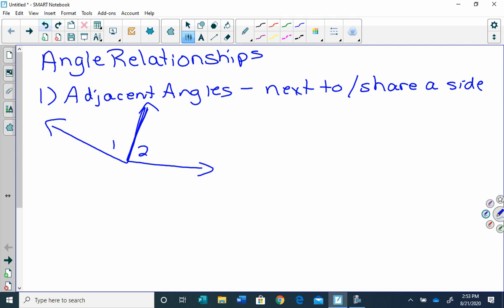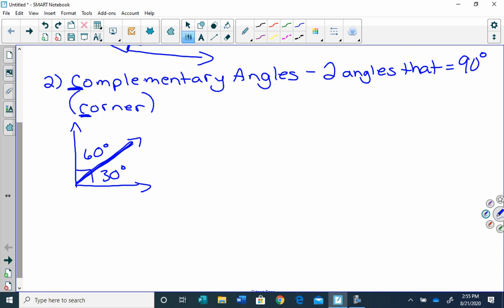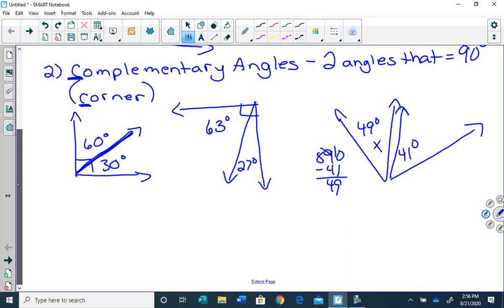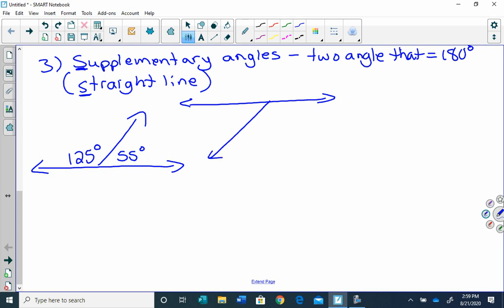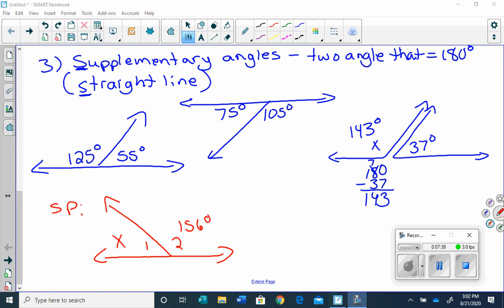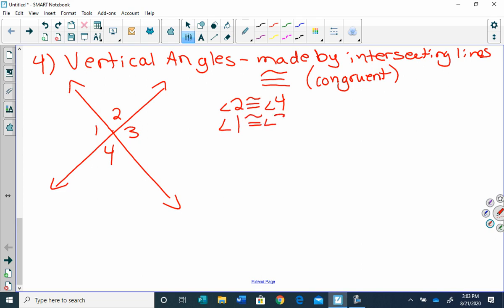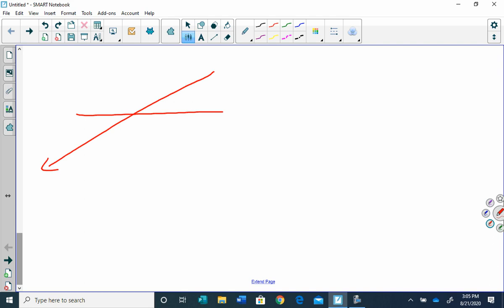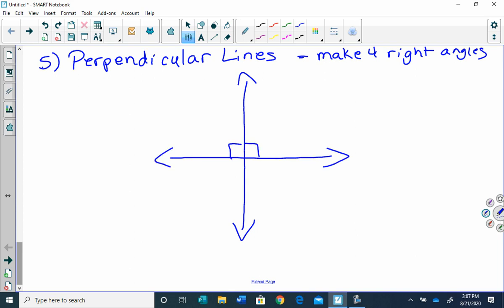PreAlgebra Angle Relationships